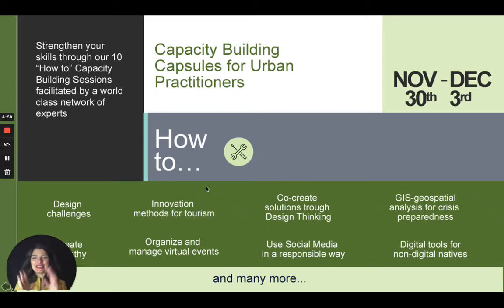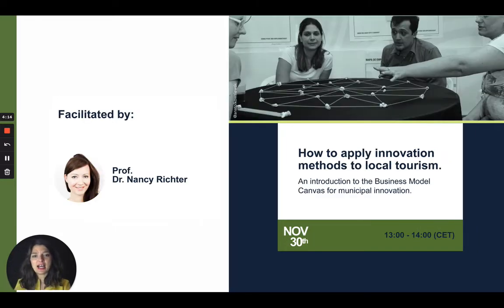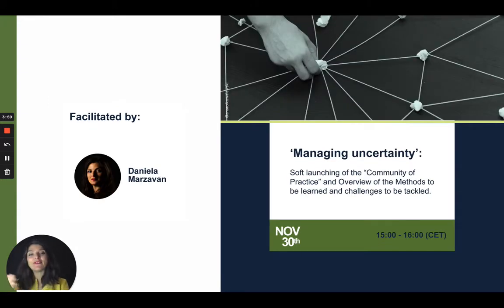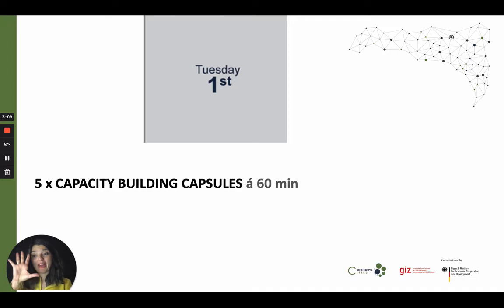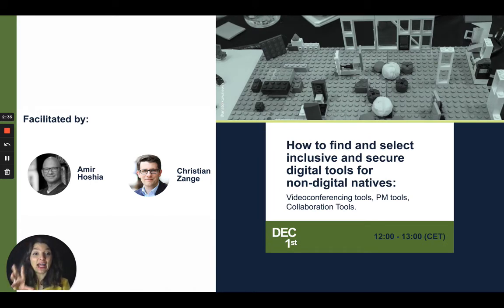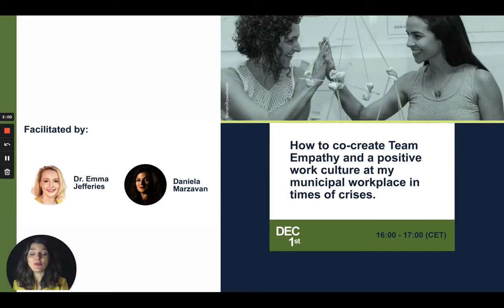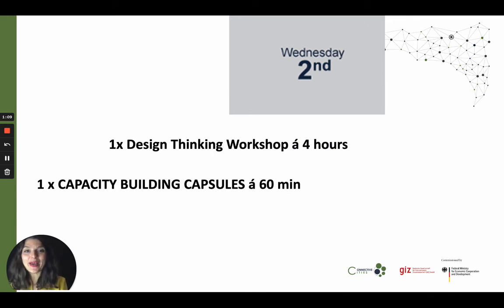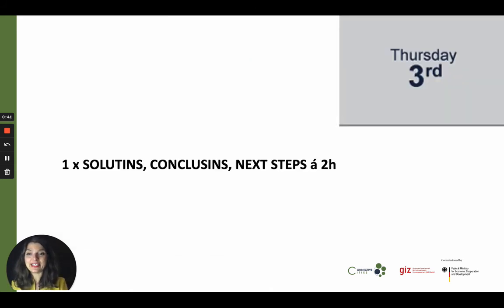CAPACITY BUILDING for URBAN PRACTITIONERS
November 30th to December 3rd, 2020

In the context of Connective Cities Virtual Global Exchange, we have identified the key challenges that municipalities face since COVID19 appeared. Through a series of capsules, workshops and work sessions, we will tackle these challenges using innovation methodologies.
If you are an Urban Practitioner join us free registering